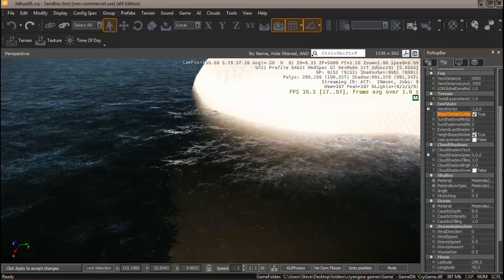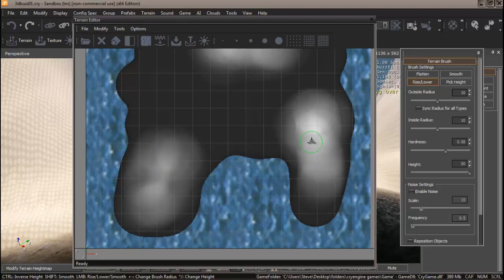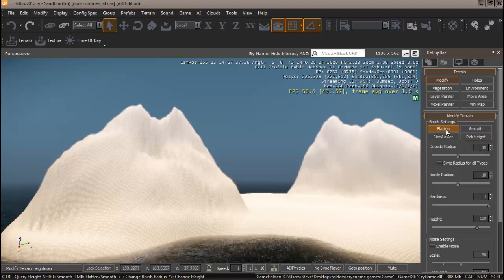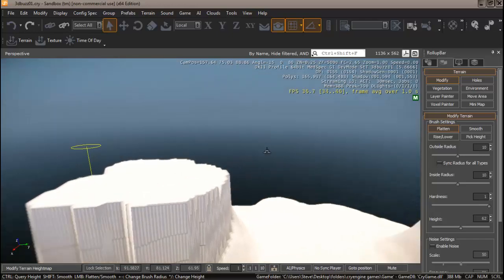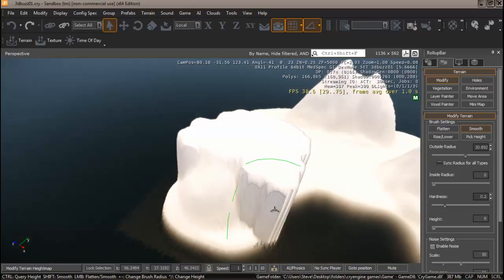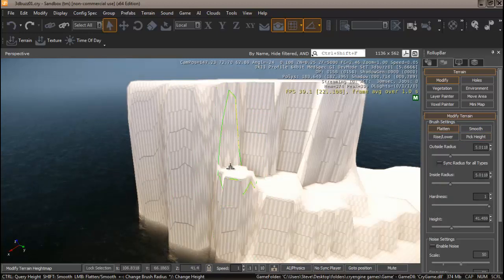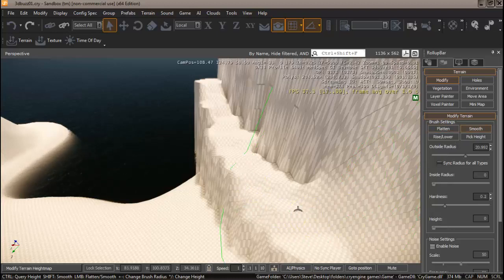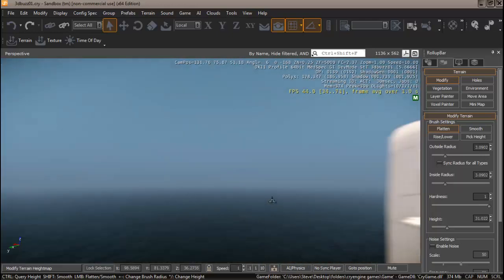🔴 Sculpting Terrain • Cry Engine for Beginners • CryEngine 3 SDK • Crytek CryEngine • (Pt. 6)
Learn Cry Engine Game Development - Sculpting Terrain.

In this video, we will look at methods for sculpting our terrain beyond our original height map. Working with brushes such as Flatten, Smooth, and Raise / Lower, we will create a specific terrain for our planned level.